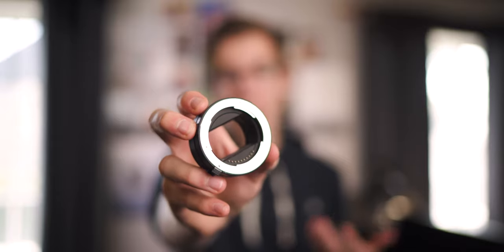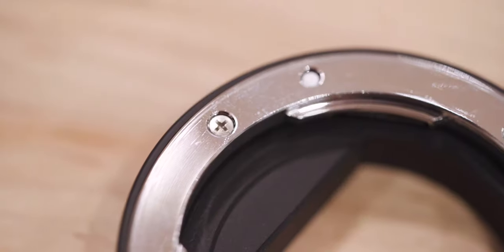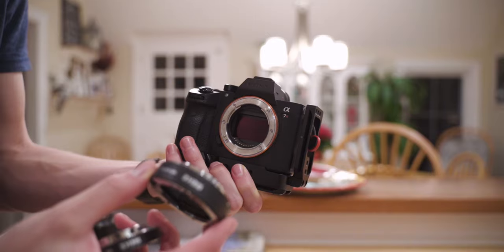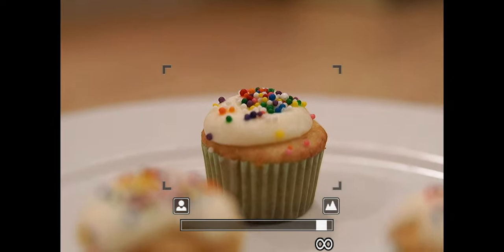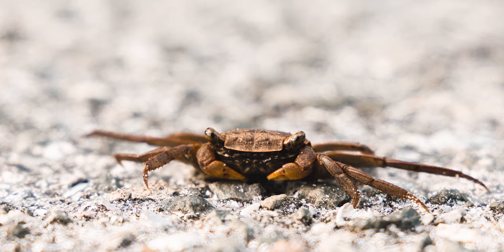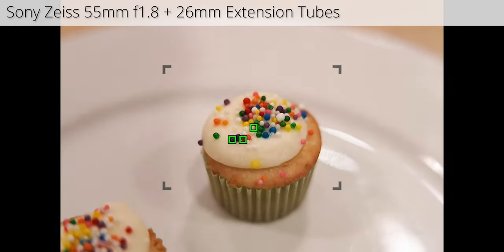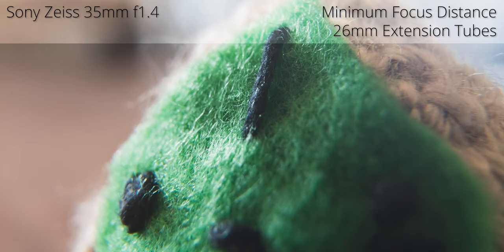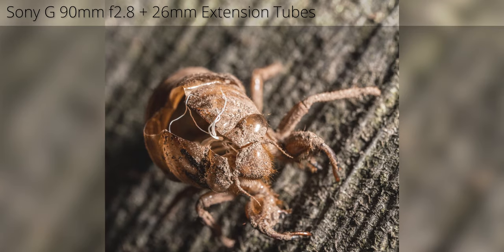Macro Extension Tubes for Sony - Neewer/Meike Auto-Focus Set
This is a video about extension tubes for Sony e-mount cameras like the a7iii, a7riii, a6400 or a6000 series. These nifty little macro tubes can help turn any lens into a pseudo-macro lens. I tried them out on all my lens and checked how they compare to an actual macro lens like the Sony G 90mm f2.8. The tubes in the video are the Meike Metal AF Auto-Focus Macro Extension Tube Set 10mm&16mm for Sony NEX E-Mount Cameras.

0:00 - Intro
0:30 - Sony Extension Tube Options
0:48 - Build Quality
1:48 - Can they compare to a Macro lens?
2:33 - How to use them
2:55 - What they do
3:40 - Best lens to use
4:30 - Tamron 28-75mm f2.8
5:10 - Calculator for your setup
5:30 - Loss of sharpness
6:00 - Lenses minimum focus distance
6:55 - Autofocus performance
7:37 - Comparing Sony lenses
8:25 - Overall performance
8:55 - Using them with a macro lens
9:08 - Conclusion
10:37 - Ending